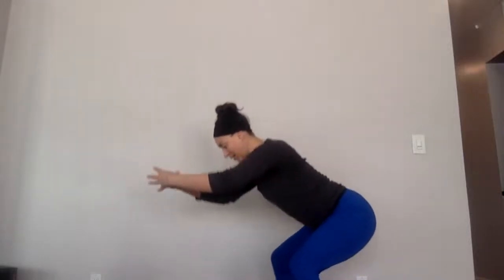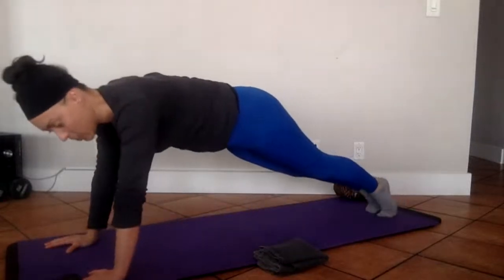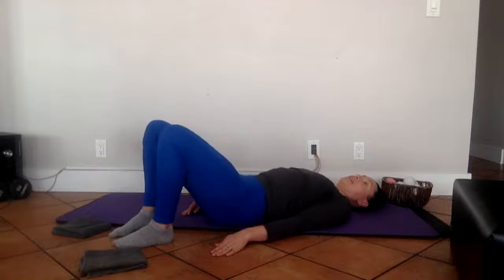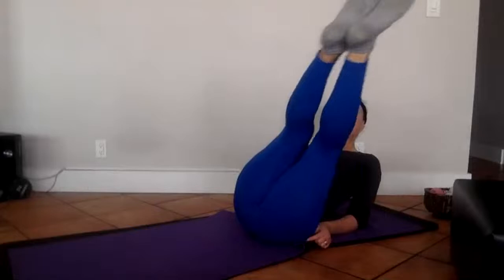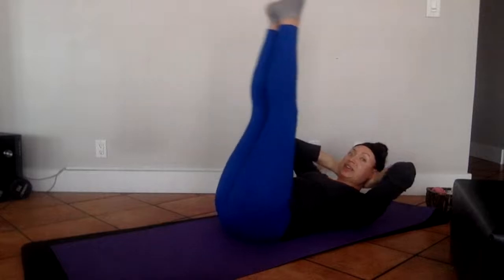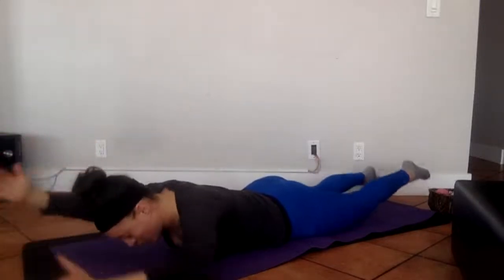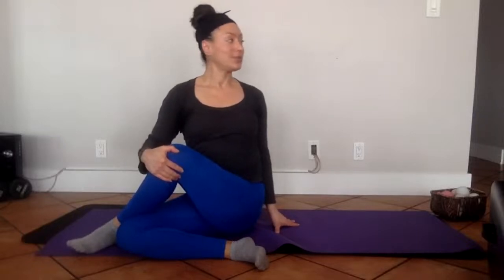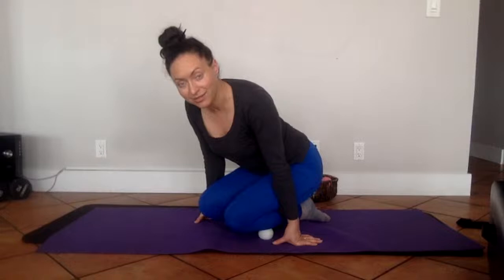🔴Home Pilates Workout Live Stream! Live Well chiropractic and Pilates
Thank you for joining class! Keeping strong and healthy and positive!